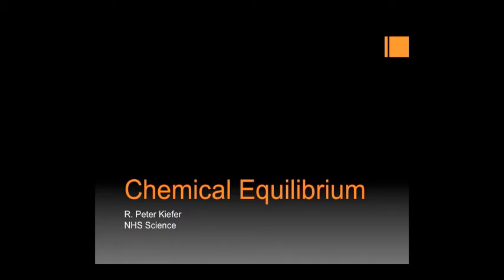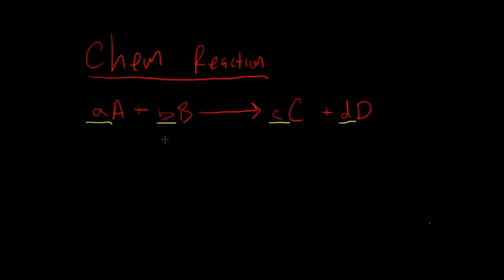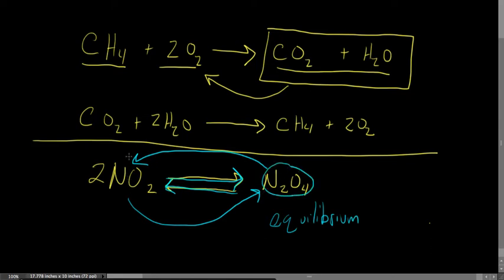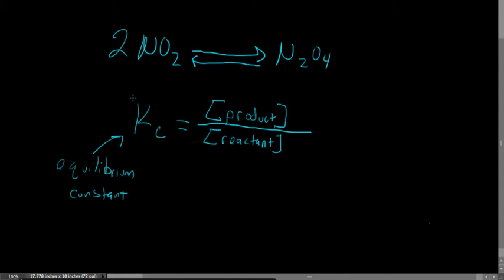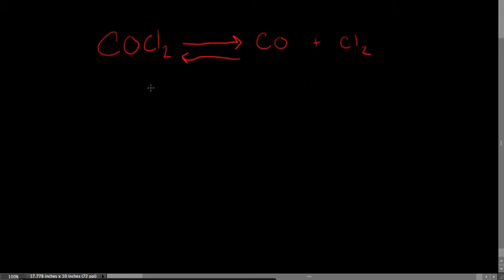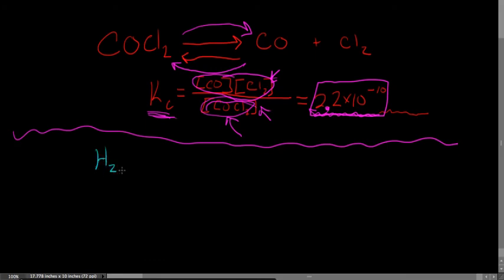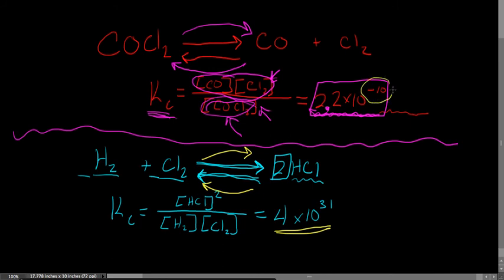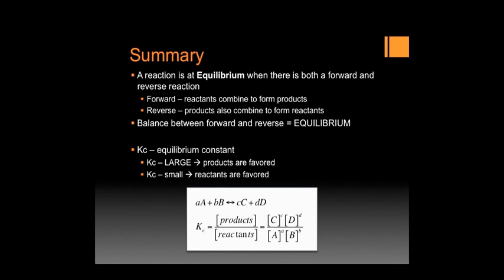Chemical Equilibrium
A short video designed to overview the basic of chemical equilibrium and the equilibrium expression for the purpose of final exam prep.  Not designed to be a complete discussion of the topic!!